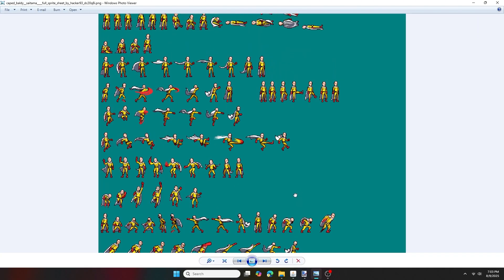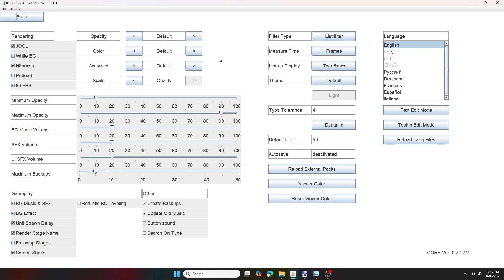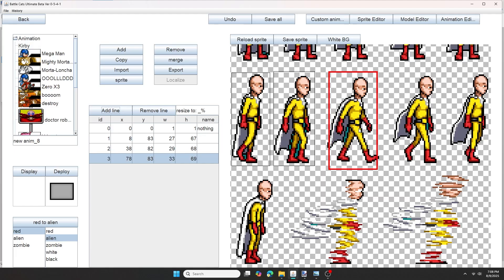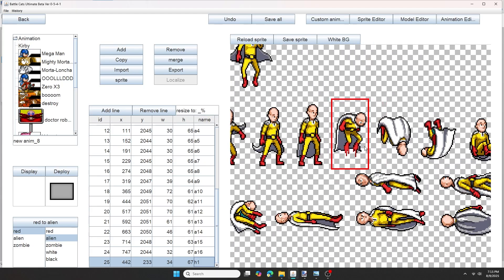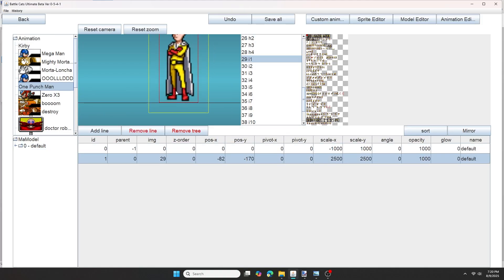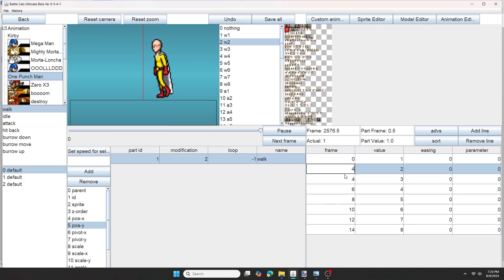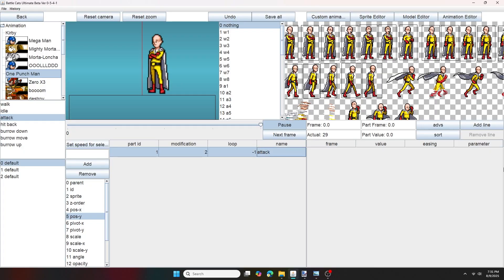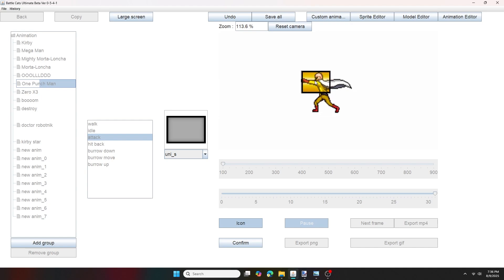How to Make a Custom Battle Cats Unit using Sprite Sheet - Battle Cats Ultimate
In this tutorial I show you how to make your own custom Battle Cats unit using a sprite sheet in Battle Cats Ultimate.

Timestamps -
0:00 - Intro
0:28 - How to Make sprite sheet Transparent
1:32 - Cutting out Sprite Sheet
5:16 - Making Model
6:18 - animation
9:41 - Icons
10:42 - Unit Stats and abilities